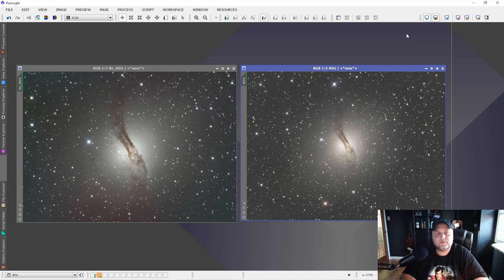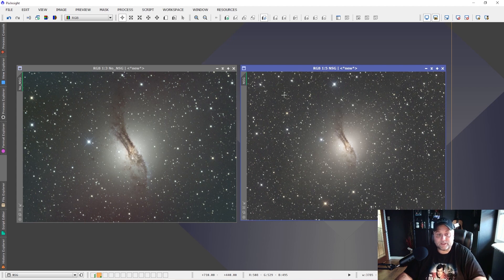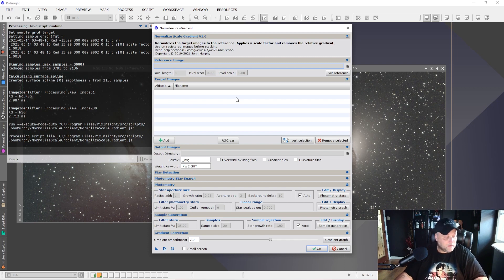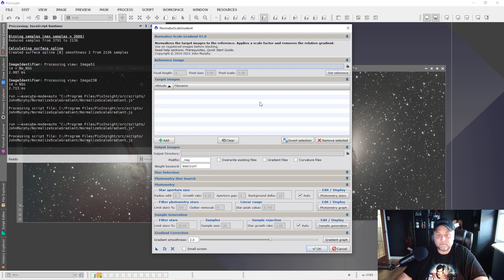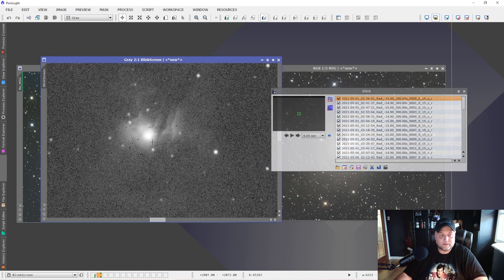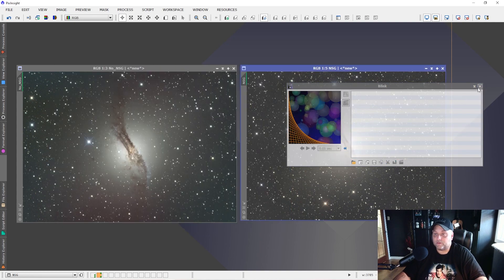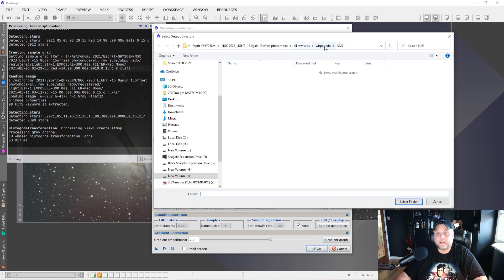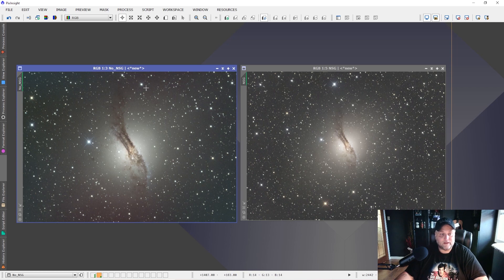PixInsight's new Normalize Scale Gradient Script!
If you've updated to PixInsight ver 1.8.8-8 there's a new script for you to try. It's called the Normalize Scale Gradient Script and it works great. Check out the video for more details!